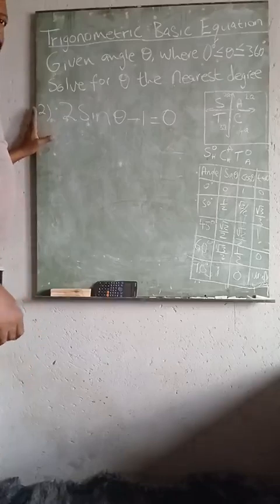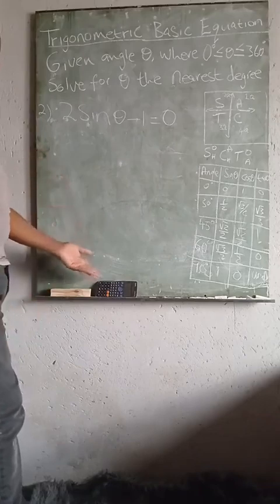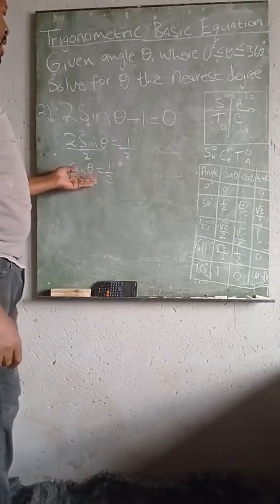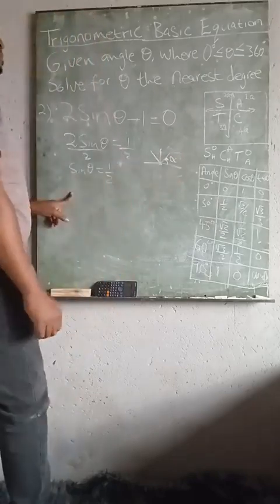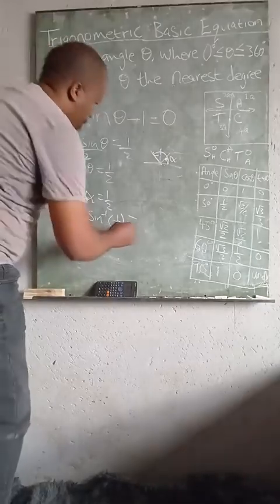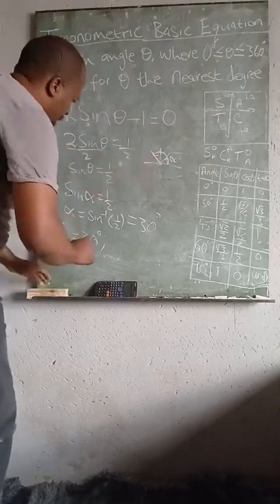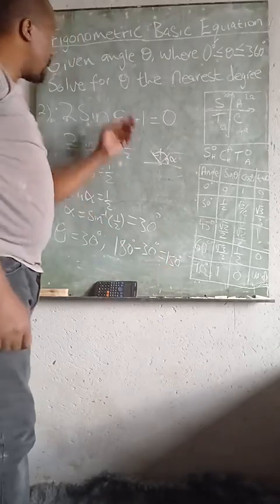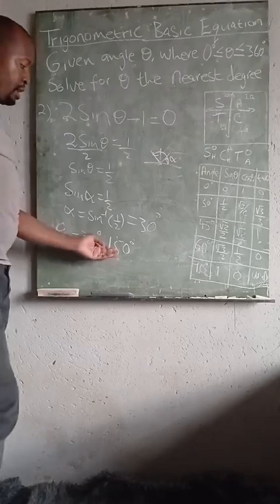TRIGONOMETRIC BASIC EQUATION